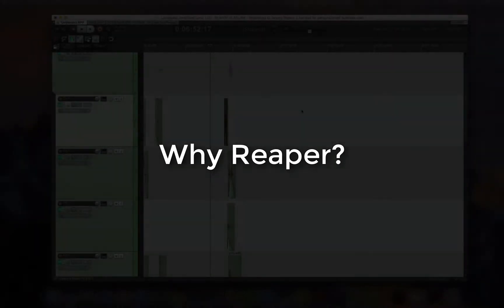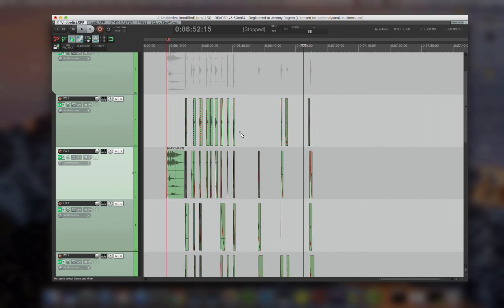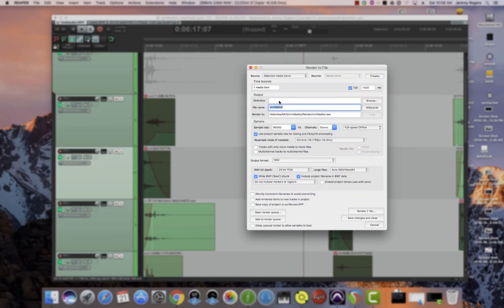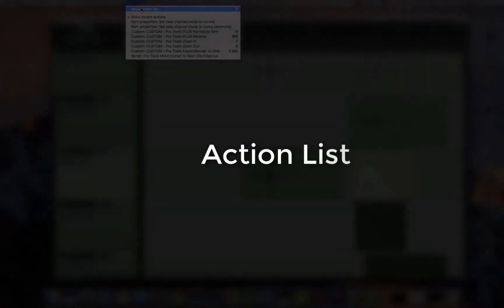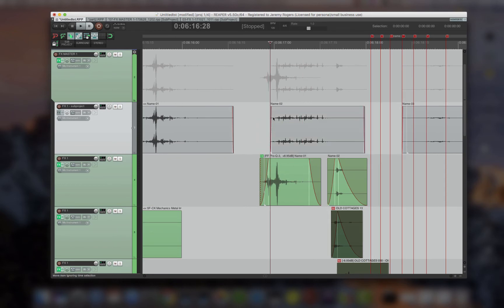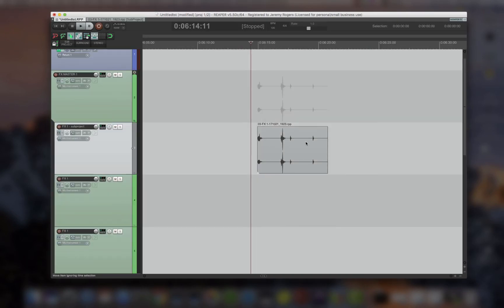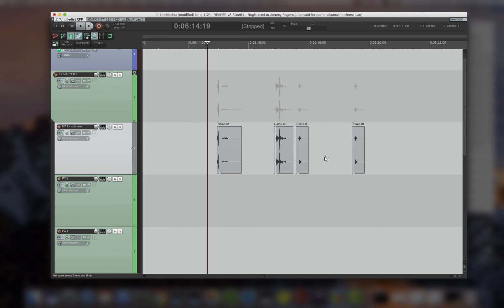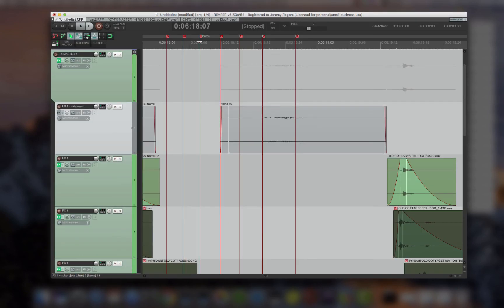Why Reaper Pro Tools to Reaper